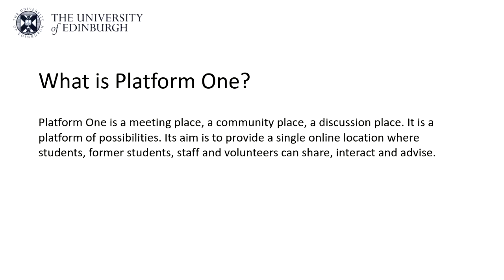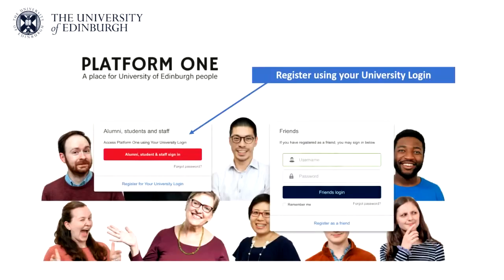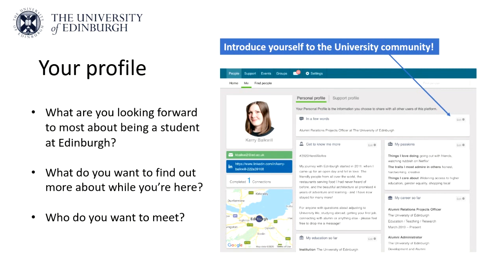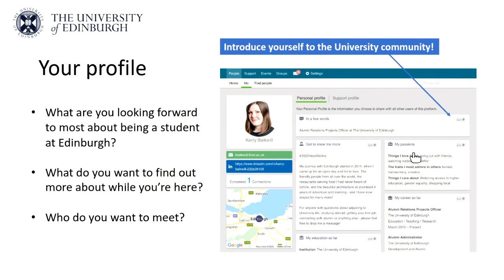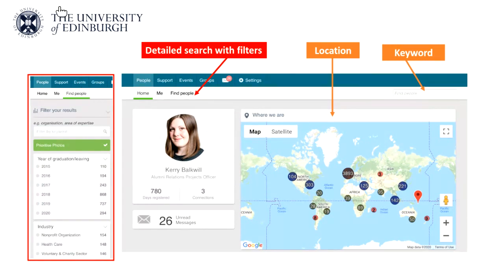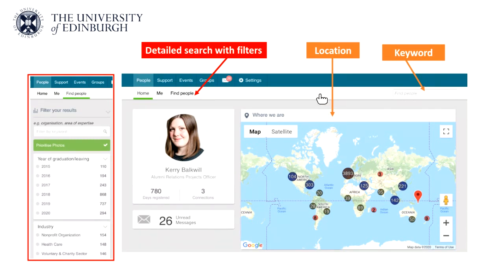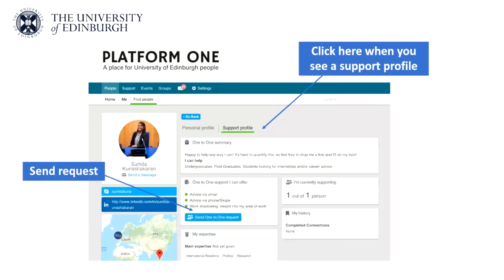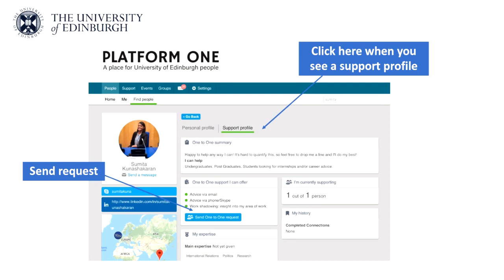PG How to make connections using Platform One